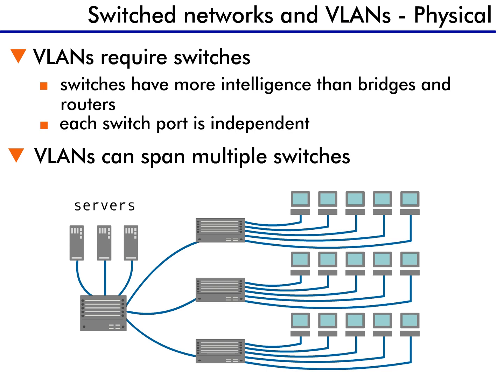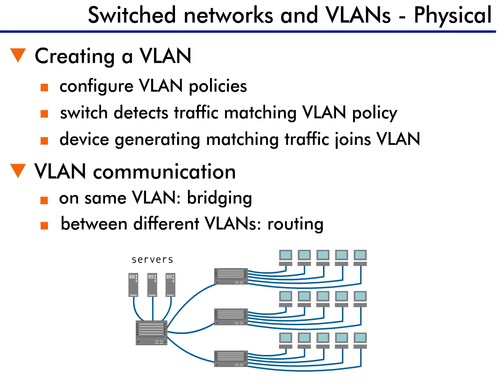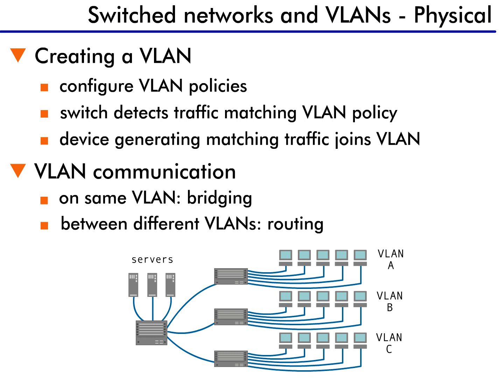Virtual Local Area Networks (VLANs) - 7 : Switched Networks and VLANs - Physical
VLAN playlist discusses the virtual local area network (VLAN), which is a logical collection of devices grouped to form a virtual network within a larger network. Identifies some common standards used for creating VLANs.

An important thing to remember about virtual LANs is that they require switches to operate. Bridges and routers are just not able to provide the capability required to form a VLAN.

If you think back a little to how bridges and routers work, this is obvious - bridges can only control traffic based on layer 2 addresses, and routers can only control traffic based on layer 3 addresses.

So what does a switch have that is different? The switch has more intelligence, and just like people, the smarter you are the further you can go and the more you can do. Switches have the ability to make forwarding decisions based on many parameters, and since each switch port is independent from the others, you are able to virtually group any devices to form a virtual LAN.

Another amazing thing about switches and VLANs is that the virtual LAN you create is not specific to a single switch. This means you can have several switches in a network, and several ports on each switch can be grouped to form a large VLAN across the network. In fact, a VLAN can even extend across a WAN.

For example, you can have several ports on a switch in Philadelphia and several ports on a switch in Tokyo virtually grouped together to form a VLAN. This example is just one of an almost infinite number of scenarios that are made possible using VLANs. Let's see how VLANs really work.

A switch supporting VLAN capabilities is configured to look for some type of specific information. This information might include a specific application an end-user is running, a special type of protocol, or even traffic from a specific port. When a switch receives a packet of data meeting the search requirements, the station that generated the packet is added to the virtual LAN, joining every other station transmitting similar information.

There are really only three steps to creating a VLAN:

1. The network manager configures the switch with what to look for
2. The switch detects matching traffic
3. The switch identifies the station that sent the matching traffic and adds it to the VLAN

As you can see in this diagram, we have created 3 VLANs. Each has its own dedicated server. If a station, no matter where it is located, matches the VLAN parameters, it is added to the VLAN and has direct connectivity to all other stations on the same VLAN.

It's important to note that communication between devices on the same VLAN is supported by bridging, while communication between devices on different VLANs requires routers. Routers separate VLANs just like they separate networks. This diagram shows a physical view of a network constructed using VLANs. The physical view illustrates how the network is actually organized.